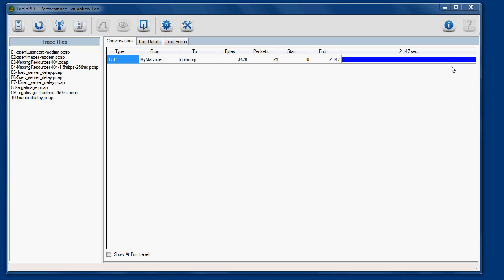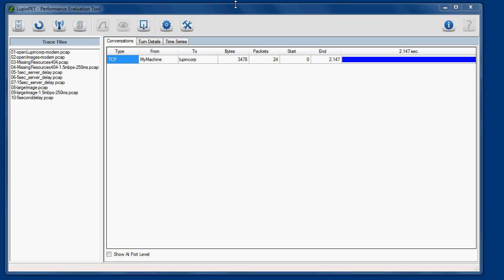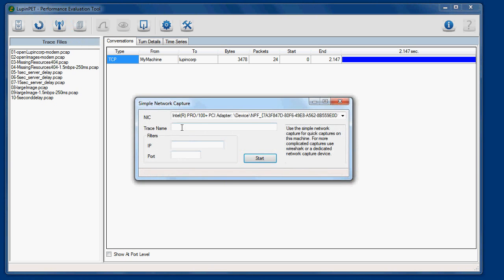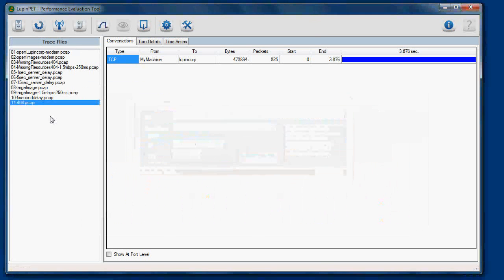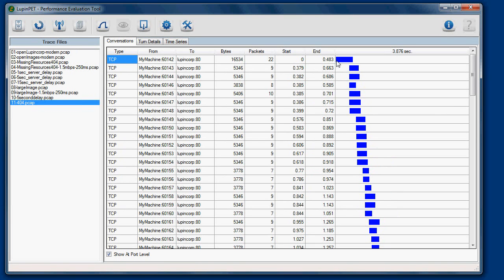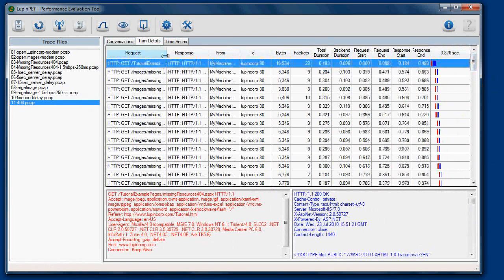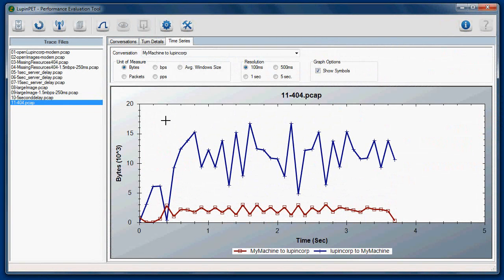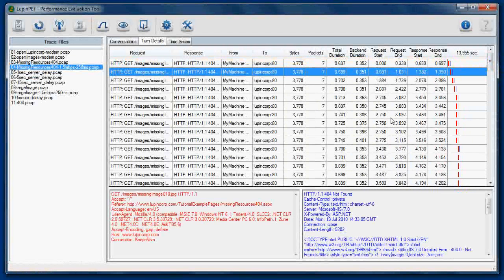Demonstration of detecting 404 errors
Shows using the LupinPet tool to detect missing resources for an application and quantify the impact of network latency becouse of this problem.